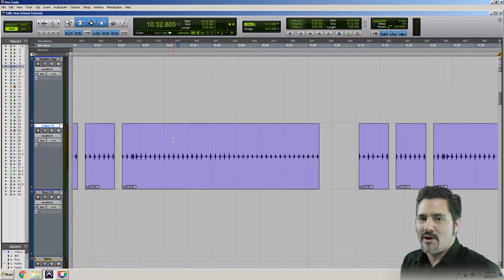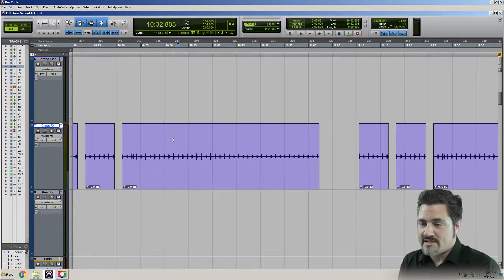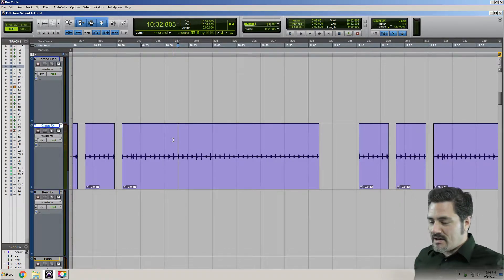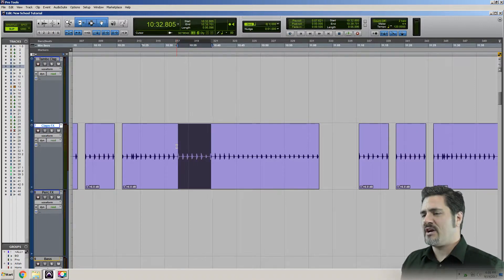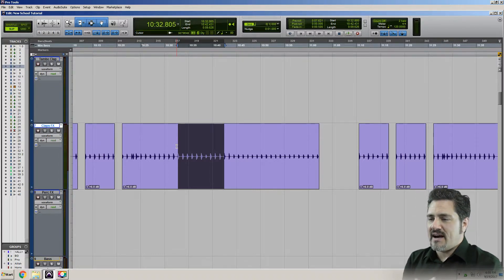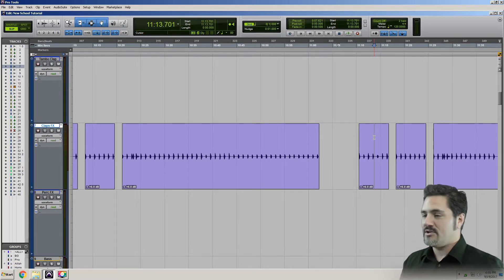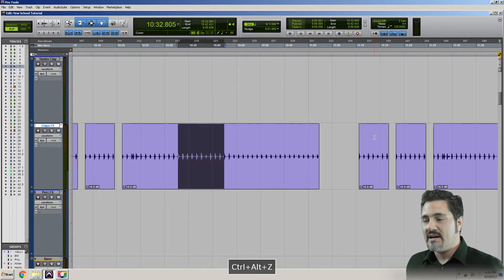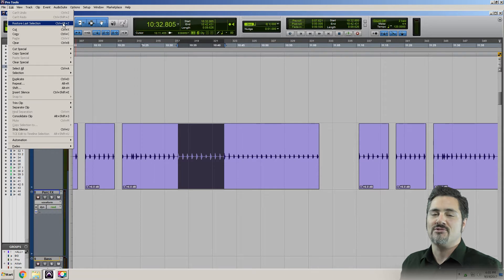Pro Tools Quick Tips - Restore Last Selection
In this video David Tyo of New School Center for Media in Albany New York talks about how to restore last selection.
Keep watching this channel for other Pro Tools Quick Tips and more.
for information on the School and courses offered.